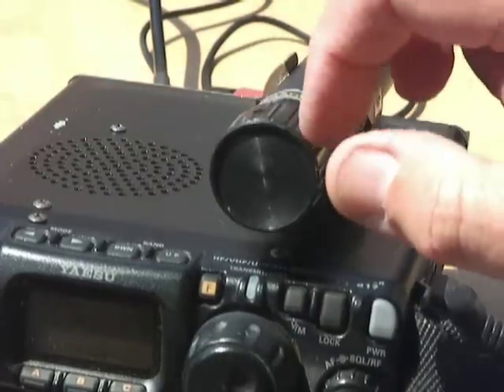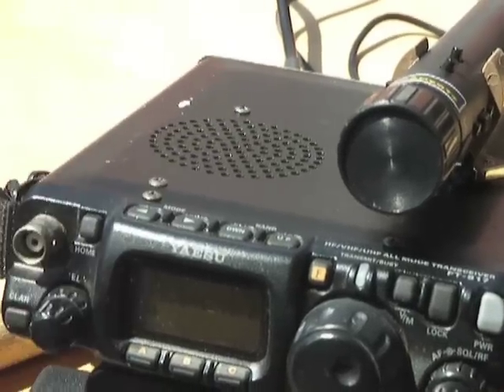PY1AHD Handheld Magnetic Loop Controller for a HF Light Backpack Magnetic Loop Antenna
You can see on this video my new created device after four years work in designing several remote control systems to tune the variable capacitor  of a Small Magnetic Loop Antenna.
The antenna can be carried on my back, with a light and simple Back Support described on my web page, or I can temporarily fix the antenna on a balcony or window adjusting the antenna's resonating frequency from a distant place.